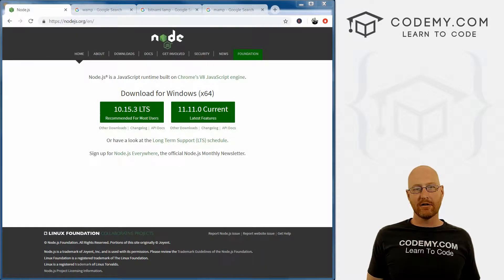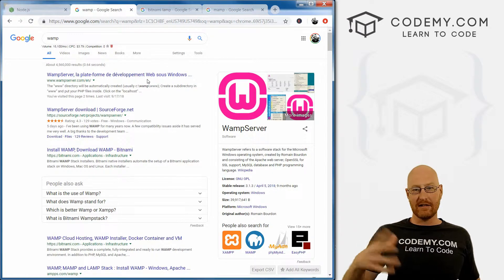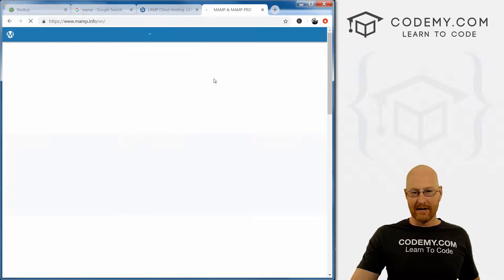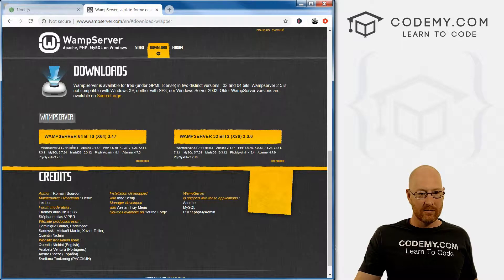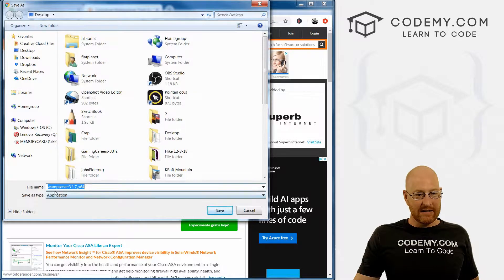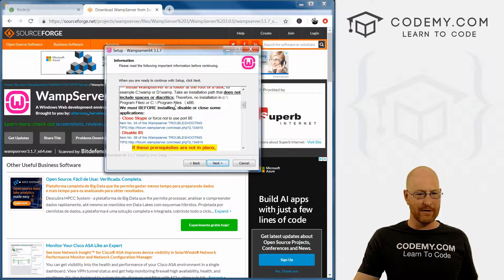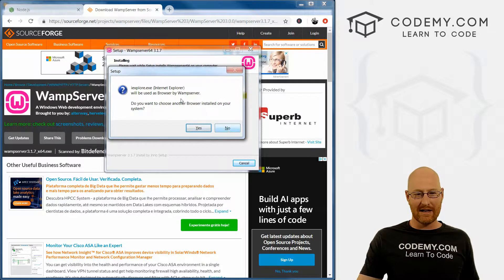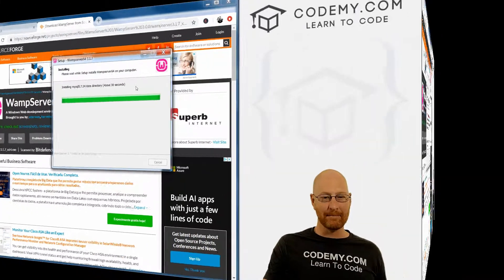Install Wamp For Node.js - Intro To MySQL With Node.js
How to Install Wamp for Node.js and MySQL. In this video I'll show you how to download and install Wamp which allows you to use MySQL and some other cool things...

In this course I'll teach you the MySQL Database for Node.js from beginner to advanced.